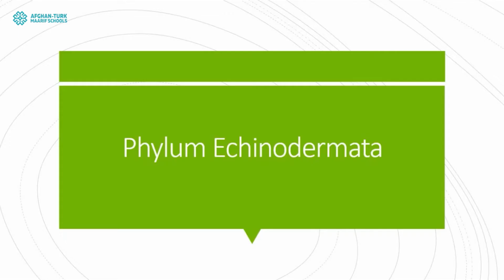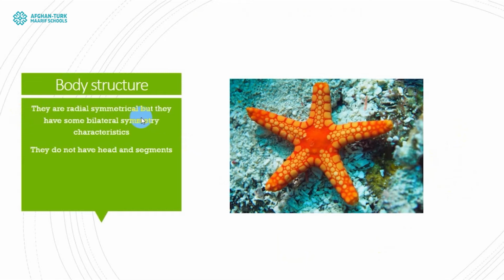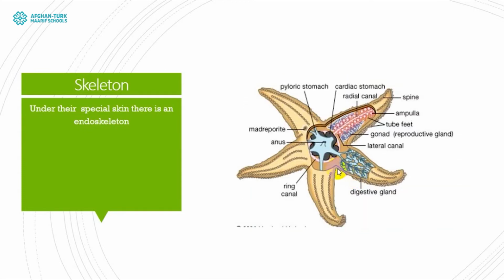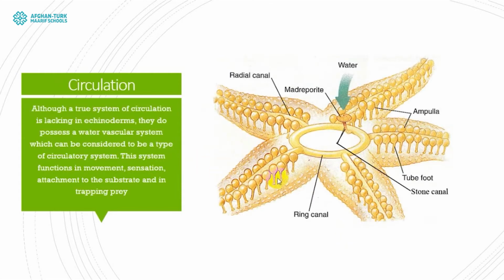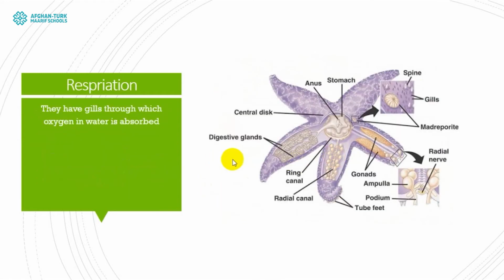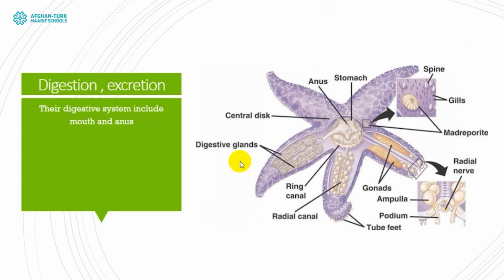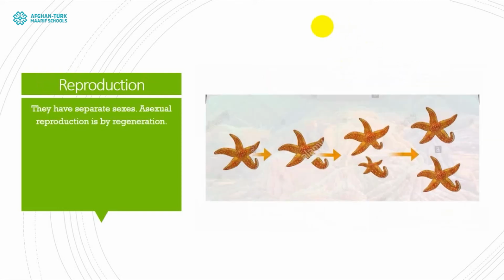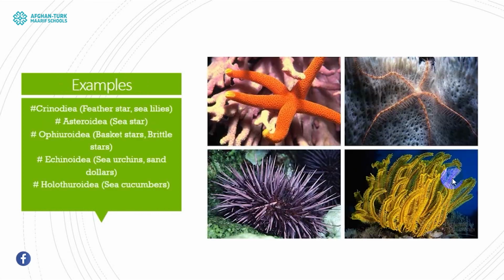Biology 8 | Phylum Echinodermata